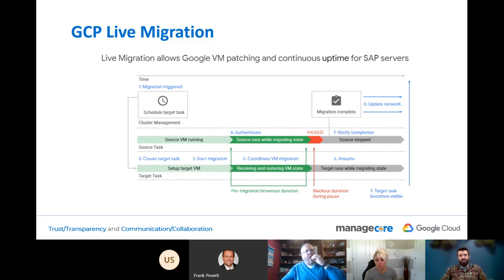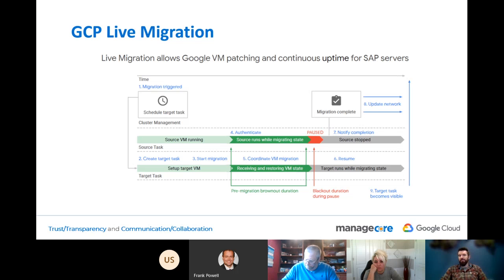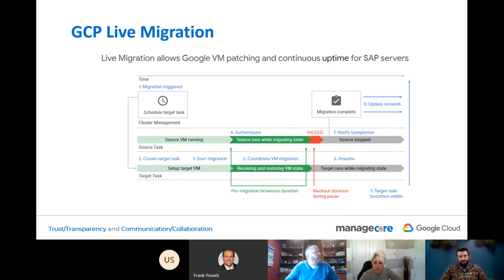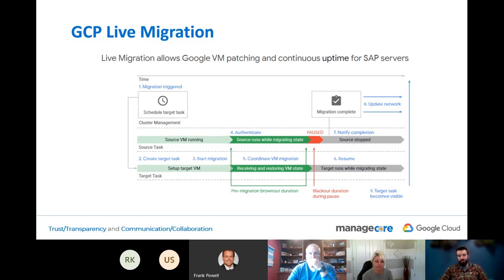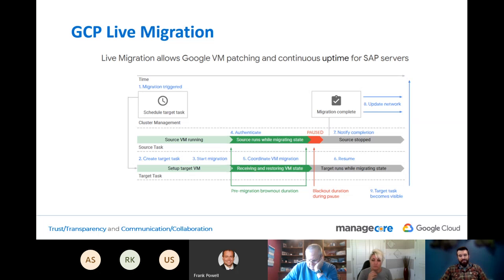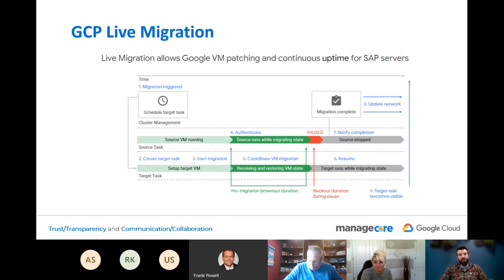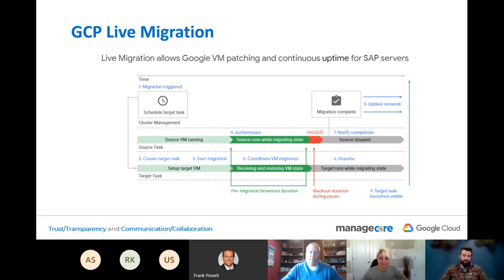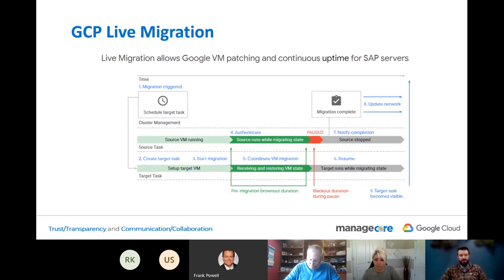6 - Virtual Meet Ups with Managecore, Google Live Migration: April 9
Break-up your work day with these weekly virtual meet ups lead by Managecore at 11amPST, 1pmCST or 2pmEST. Each session will be a total of 30 minutes, with Managecore providing thought leadership on the given topic and then open Q and A for attendees; Tuesday's sessions will feature heavy hitting SAP managed service topics, while Thursday's session will be dedicated to a featured Google Cloud topic.

These virtual educational sessions are a fun way to connect with other IT professionals in an interactive LIVE session. The series will include a range of topics from MSPs best practices, Google Cloud for SAP, best practices, live customer interviews and much more. We look forward to having you participate in our online community.